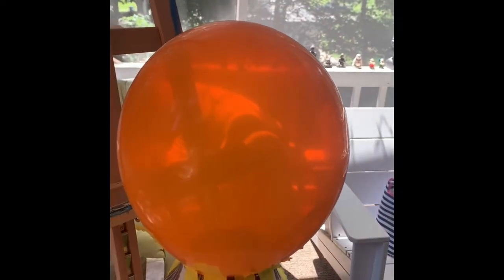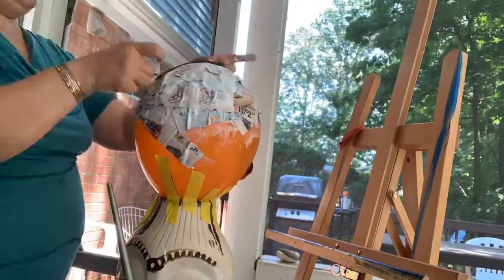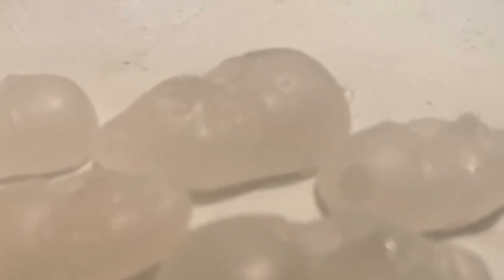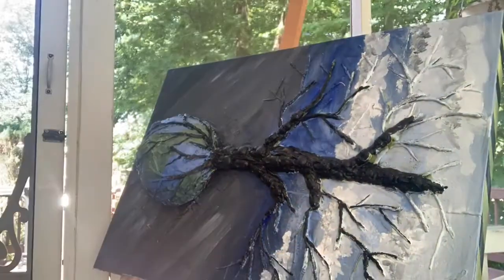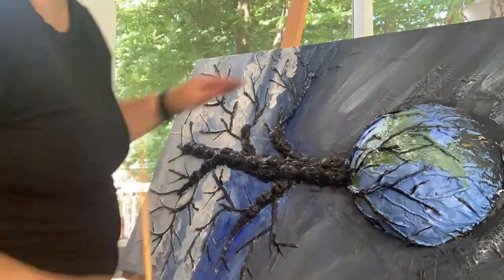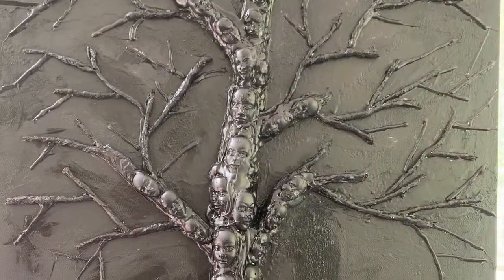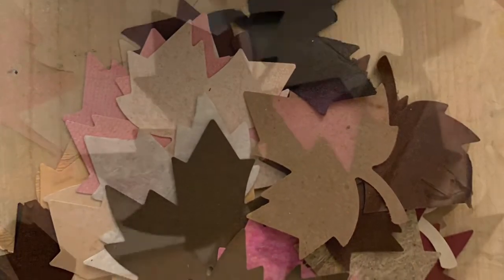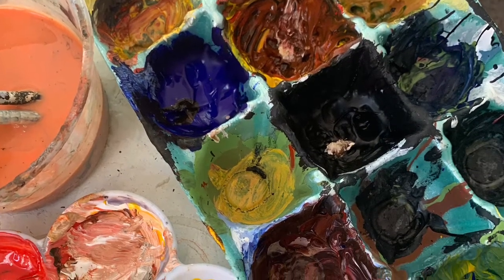Miriam Cutelis- process video-painting 3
Miriam Cutelis is a National Board Certified educator of 20 years with a varied experience in arts-based settings. Currently, she works with elementary students to support them in solving interesting problems that are personally meaningful to them. Miriam believes that in order to best prepare our students to become tomorrow’s leaders their education must  place the child in the place of the innovator, creator and idea generator. Education should be an interaction between self and community, should be intellectually engaging, and always personalized to the child’s interests. Encouraging all students and educators to pursue their dreams, or “scratching that itch”  to make their art become reality should be the ultimate pursuit of all, despite their role in life. Miriam is also a long distance runner. She began seriously running at age 40 once she realised she got winded running around a block. She has since completed 12 marathons in 8 different states, two 50 milers and one 50K race. Her goal this year is completing a 100-mile distance within 48 hours. Miriam has utilized running as a launchpad for self-healing, self-realization and a forum for personal growth. Running, she feels, helps funnel all aspect of her life into one co-exists, congruent self. Her approach, message and passion towards education and teaching is direct outgrowth from her own personal growth and struggles.  She feels one’s career path in life should always be deeply aligned with one’s personal goals.